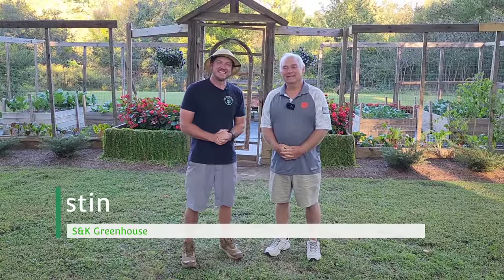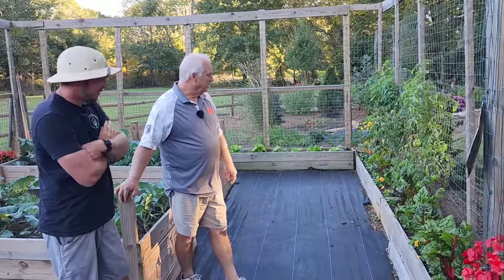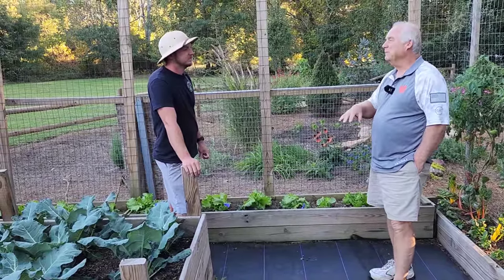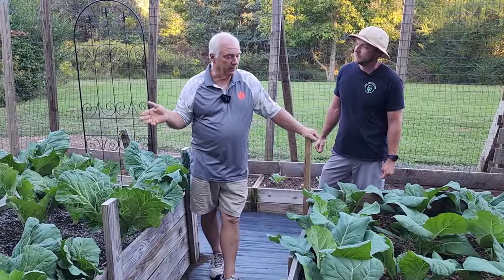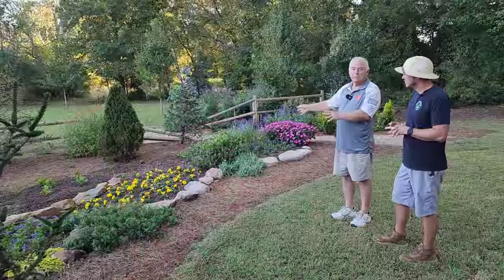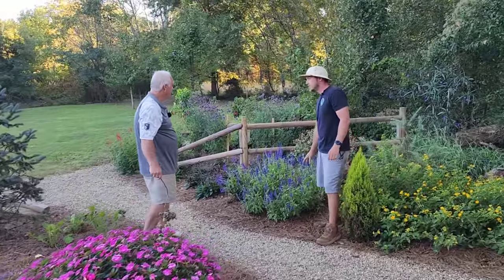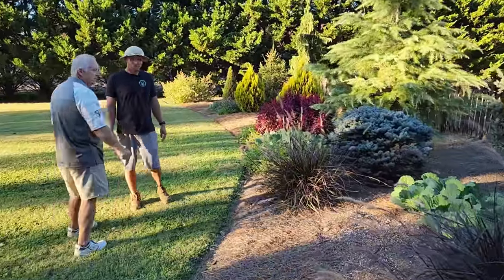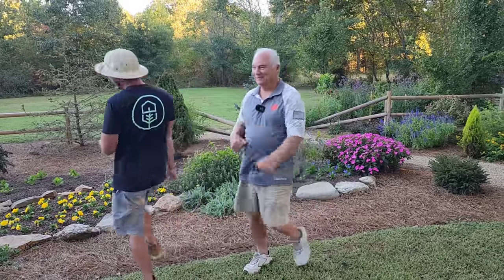Spectacular Garden Tour |Transitioning From Summer to Fall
Hi!